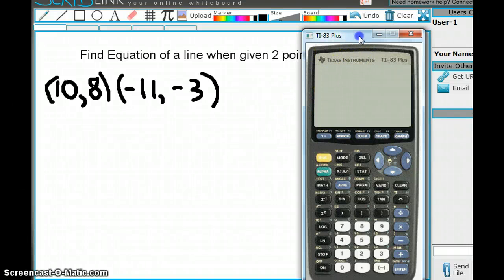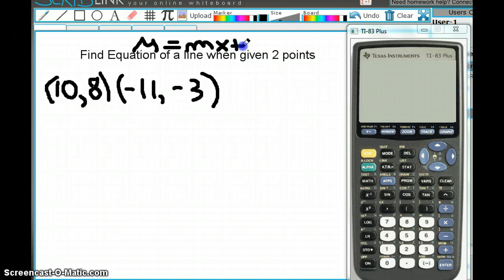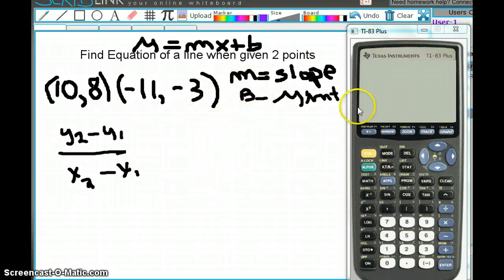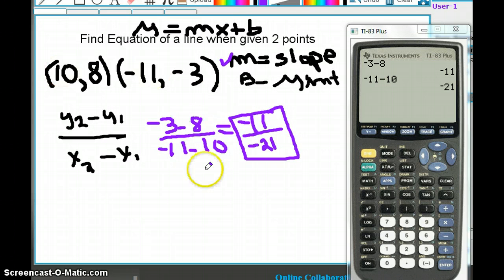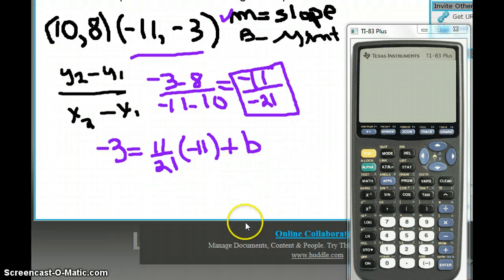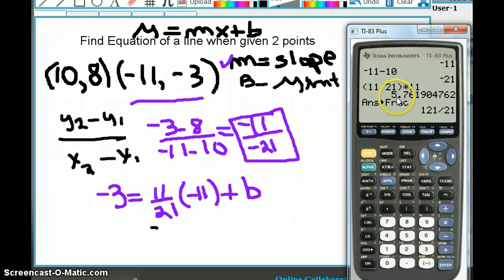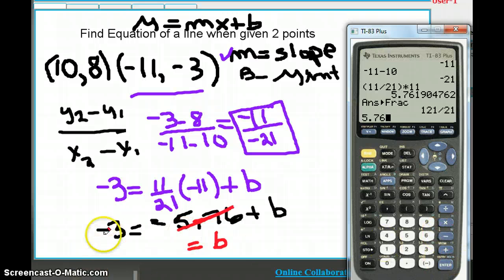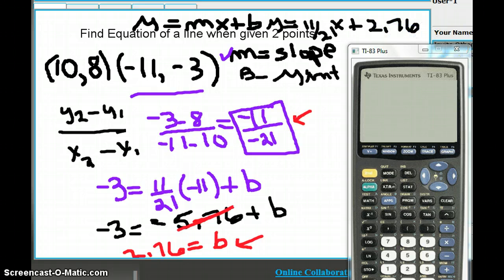Equation of a line given 2 points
Find equation of a line with 2 given cordinates